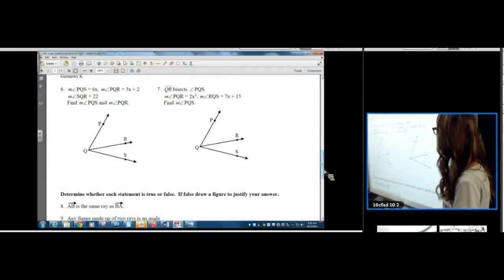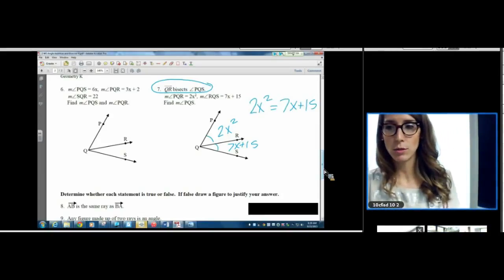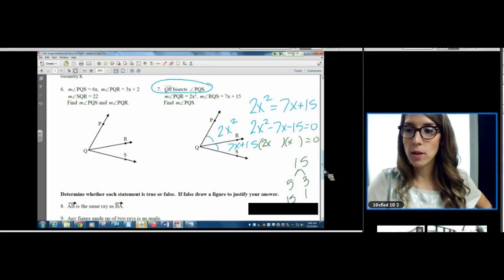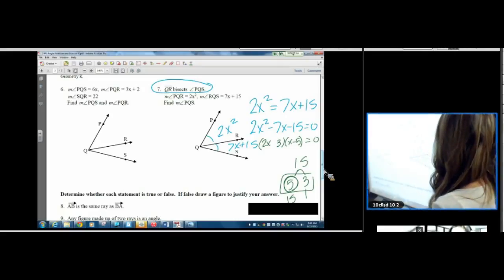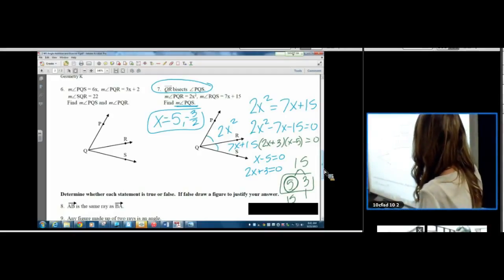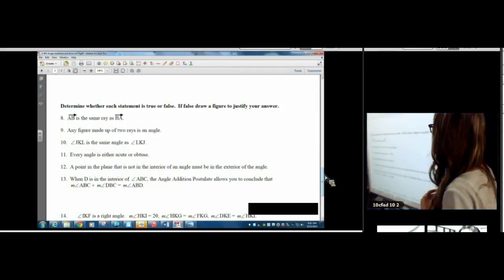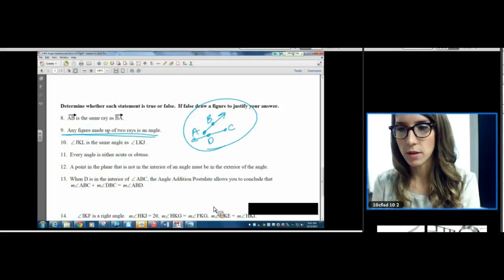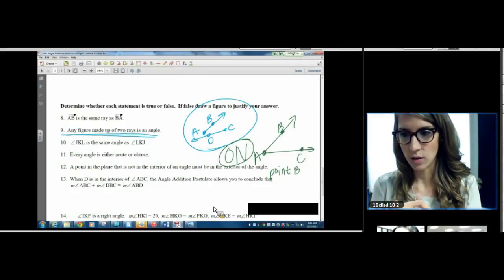Angle Addition and Bisector WS #7, 9